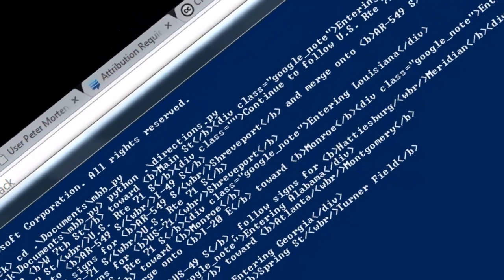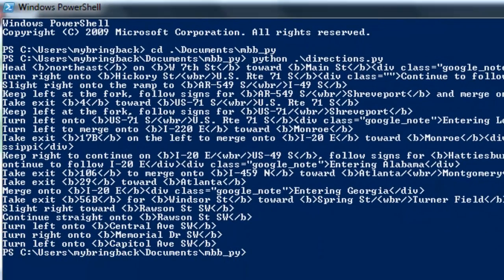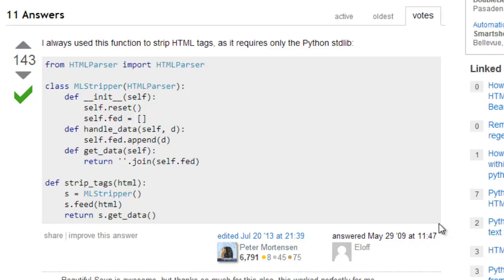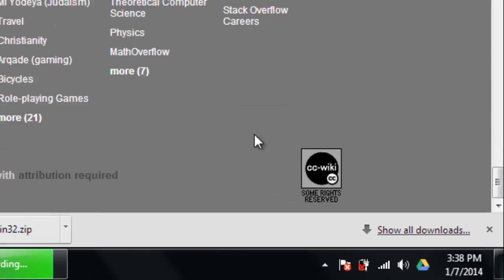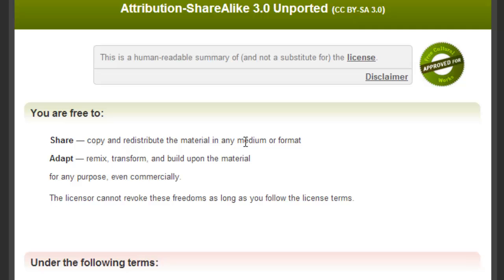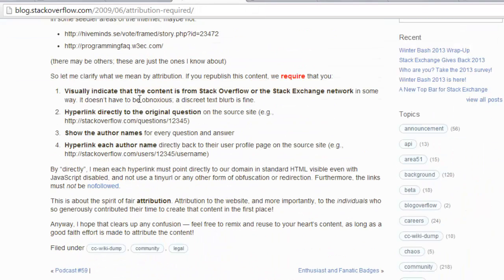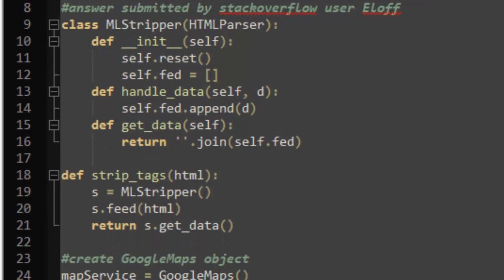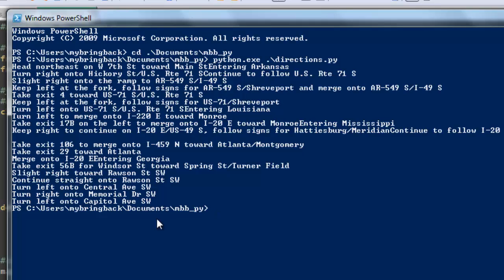Learn Python Programming Tutorial 25 | Getting Directions Google Maps API pt2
In the next few videos we will be learning about how to get directions through the Google Maps API.